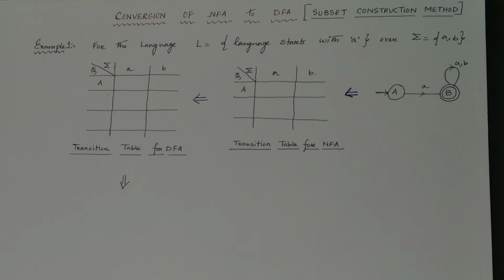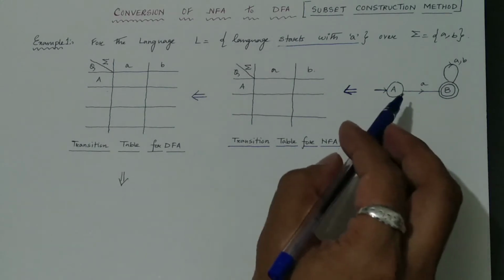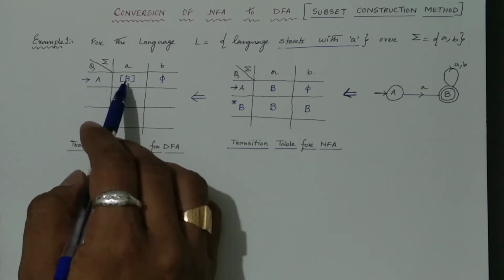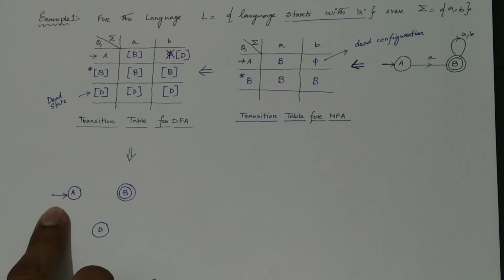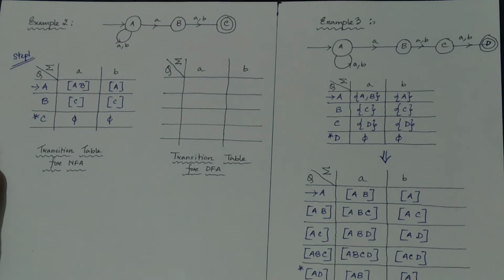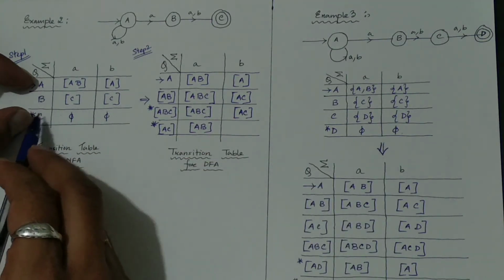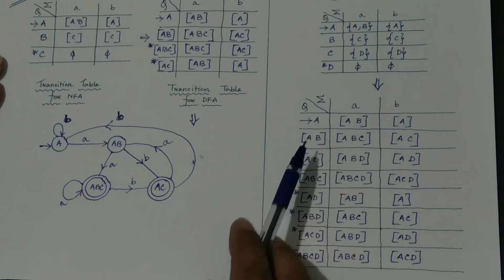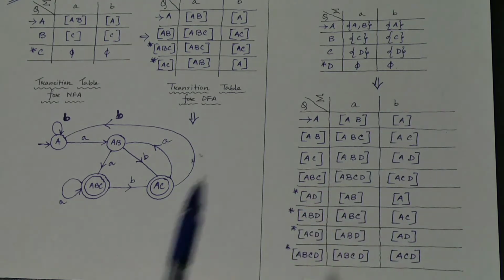(19) UNIT 1: CONVERSION OF NFA to DFA [SUBSET CONSTRUCTION METHOD] - LECTURE 15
This Video explains you to convert NFA to DFA by using Subset Construction method.